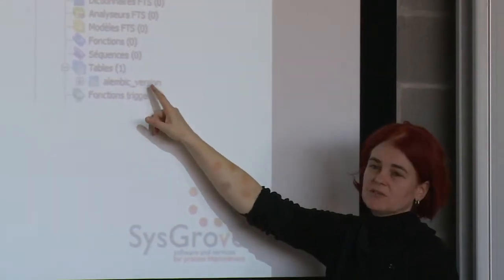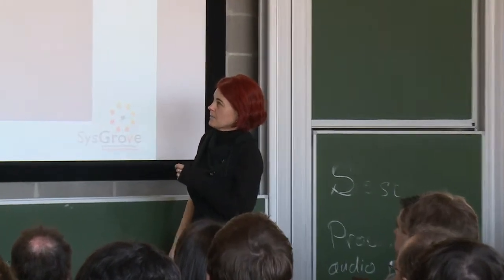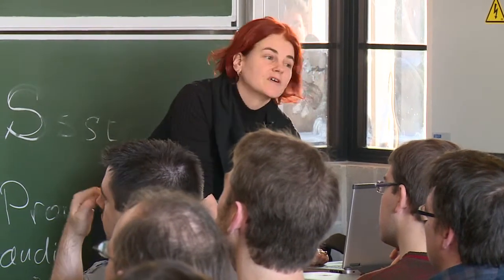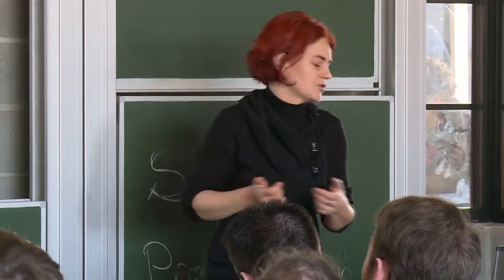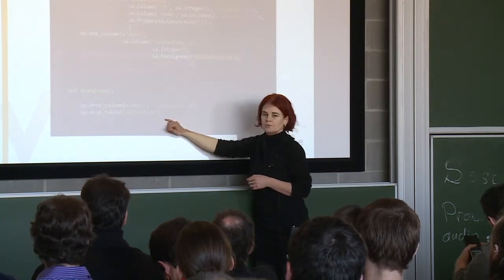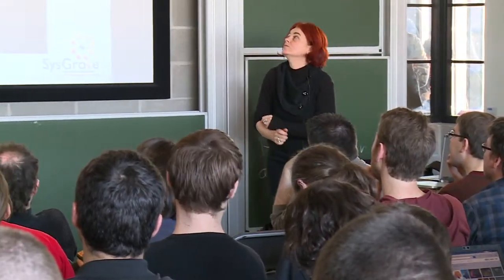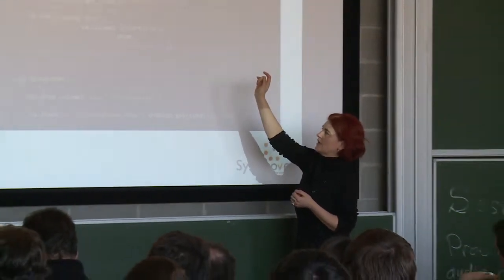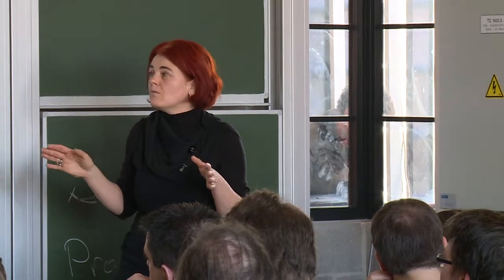Some recipes with Alembic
The SysGrove® project is mainly based on PyQt4 and SQLAlchemy. Application development and enhancement is ongoing and as a matter of fact, the database scheme is changing quite often with many migrations per day.

As the minimal set of data to test and run the application is quite important, we use Alembic to handle database migrations. It is rather simple to put Alembic in place and to run automatic migrations. The process is well documented in Alembic itself and has been detailed in some places on the web for example). However it is more difficult to find examples of complex migration problems. Alembic auto-migration only handles the following cases : - Table additions, removals. - Column additions, removals. - Change of nullable status on columns. - Basic changes in indexes and explicitly-named unique constraints Combining Alembic together with SQLAlchemy provides many ways to handle more complex cases. In this talk, we will deal with examples such as : - rename a column in a table - adding an Enum column - add a none nullable columns in a table containing data - dealing with sequences - updating data from a migration scripts - ...

Speaker: Claude Huchet